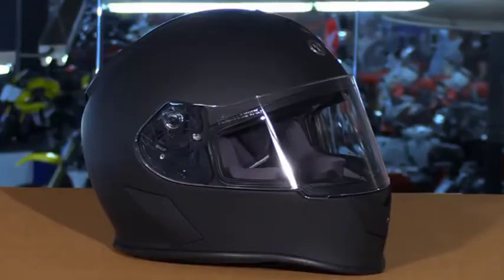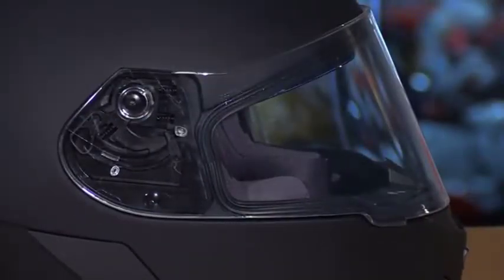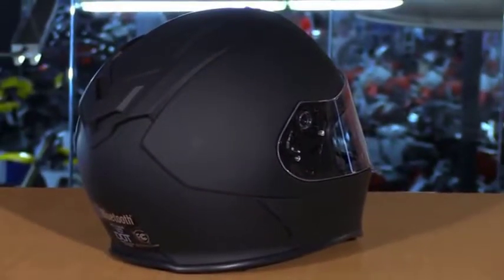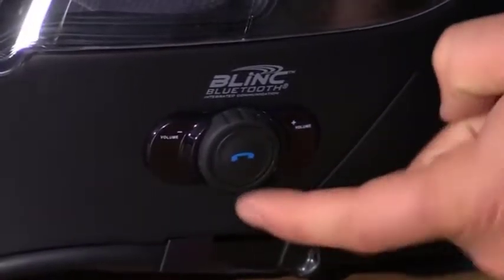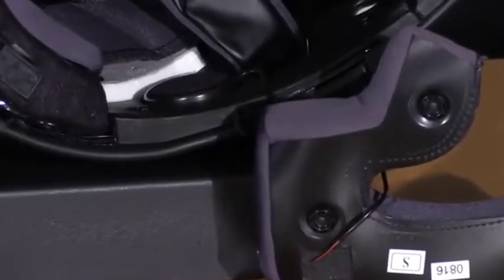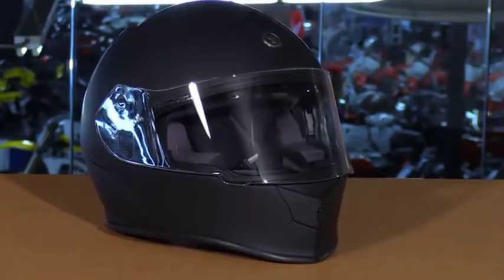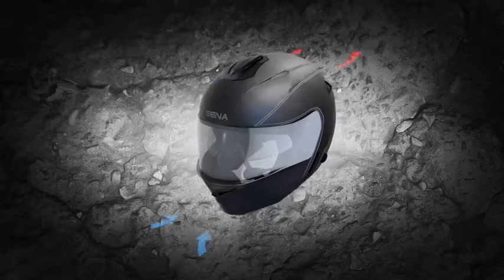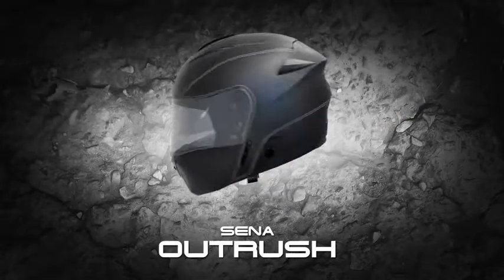Top 5 Most searched bluetooth helmets for motorcycles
Best Bluetooth Helmets for motorcycles | Top 5  Bluetooth Helmets
💚List & Links 👇👇👇💚
1. ILM Bluetooth Integrated Modular Flip up Full
👉 Amazon US
👉Amazon International

2. XFMT DOT Youth Kids Motocross
👉 Amazon US
👉Amazon International

3. FreedConn Motorcycle Bluetooth
👉 Amazon US
👉Amazon International

4. Sena Outrush Bluetooth Modular
👉 Amazon US
👉Amazon International

5. 1Storm Motorcycle Modular Full
👉 Amazon US
👉Amazon International

✮✮ Best Sellers in Bluetooth Helmets
👉Amazon US

✮✮ Unlimited listening to select audiobooks, Audible Originals, podcasts, wellness programs, and more...

✮✮✮ Give the Gift of Amazon Prime

✮✮✮ Try Prime Discounted Monthly Offering